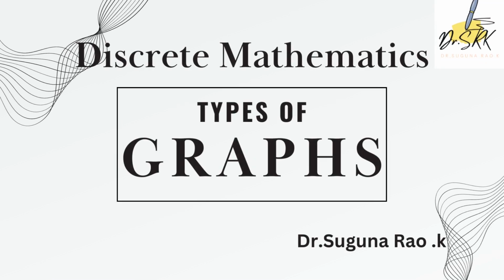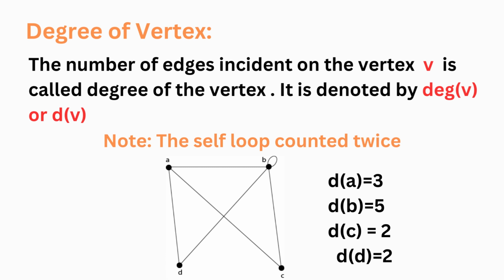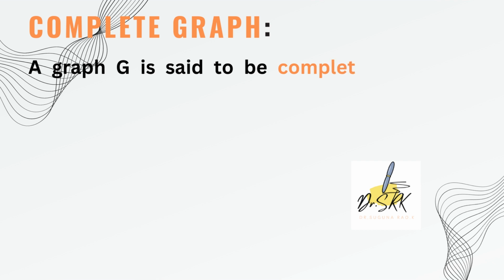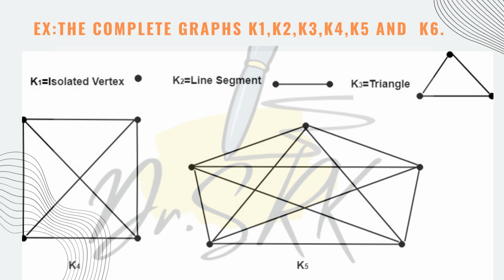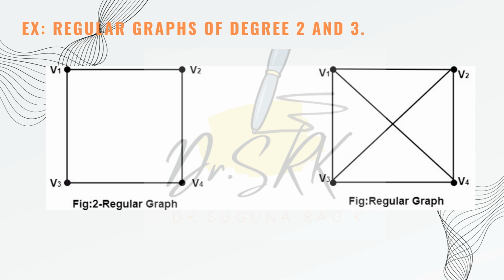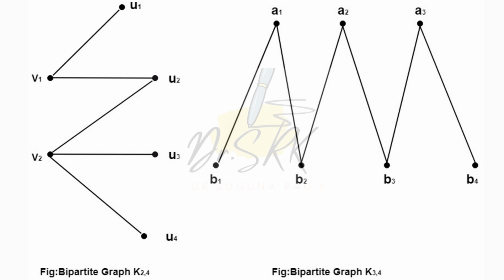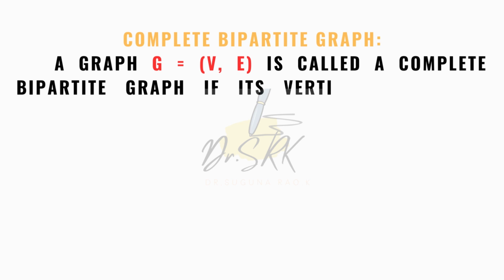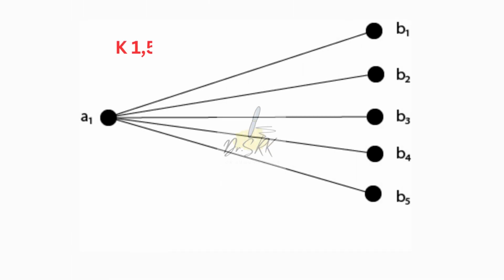Discrete Mathematics//Graph theory // Types of Graphs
In this we will learn the different types of graphs
Before that we look at the important def. Degree of the vertex,  Complete graph , Regular graph, Bipartite graph and Complete Bipartite graph with some examples